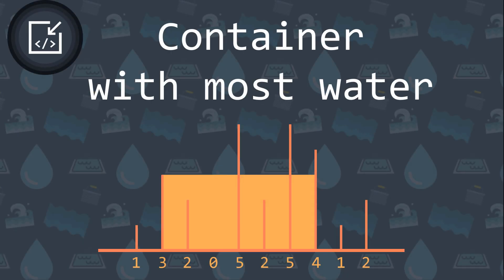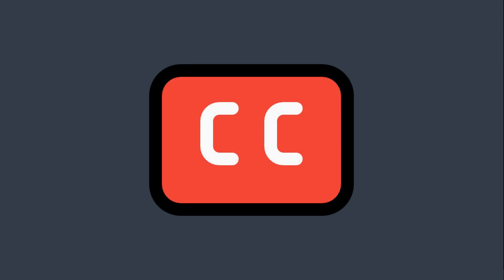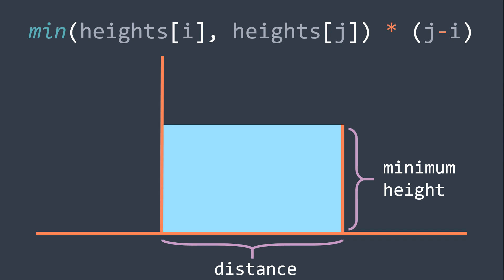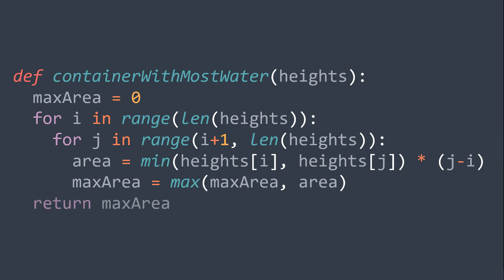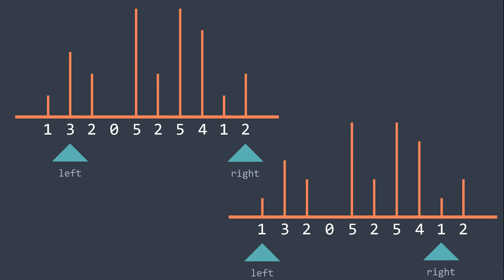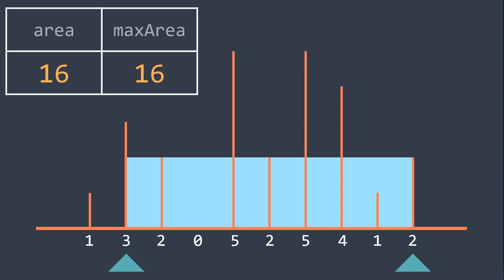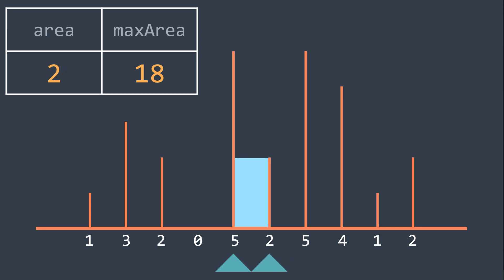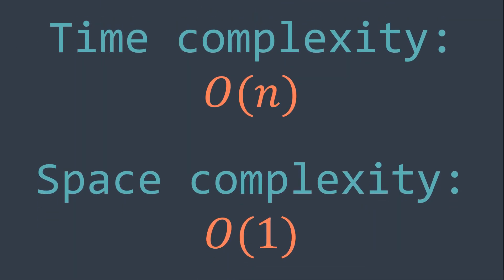Container with most water problem - Inside code